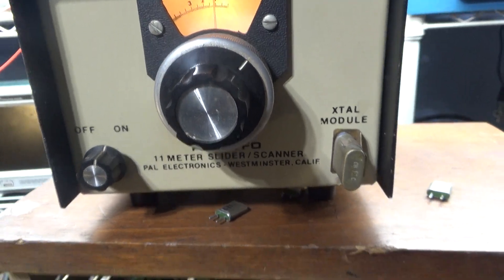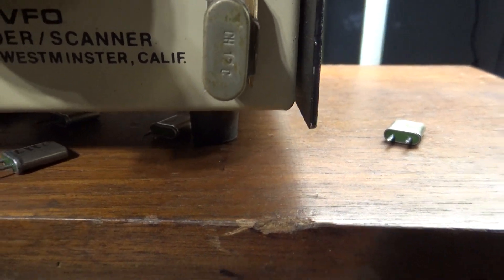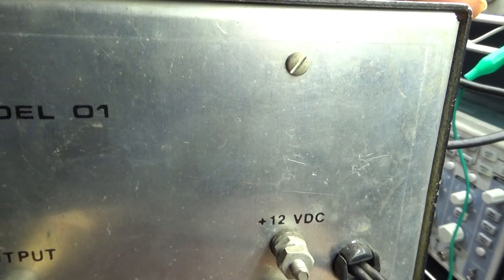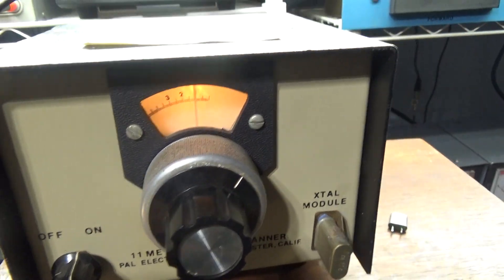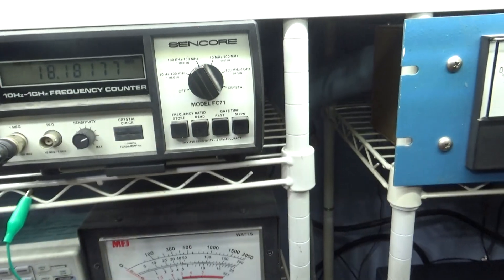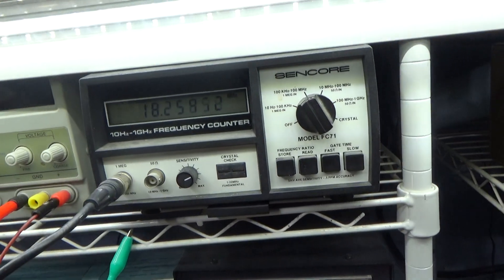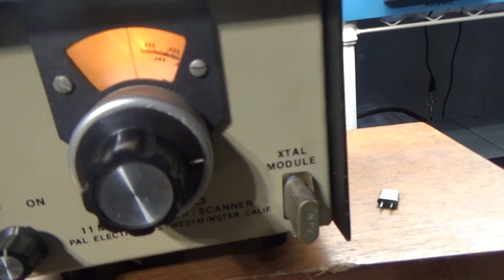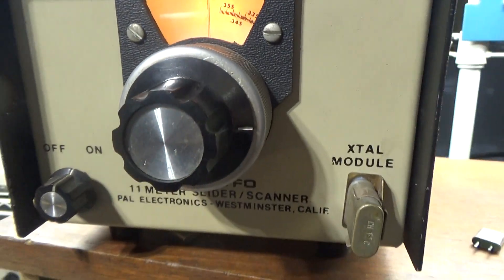Pal VFO model D1 should be 30mhz but puts out 18mhz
Got a buyer looking for one, but this is supposed to output 30mhz but this is putting out 18mhz. Could it be the crystal? Anyway, no time for this one. As/is.